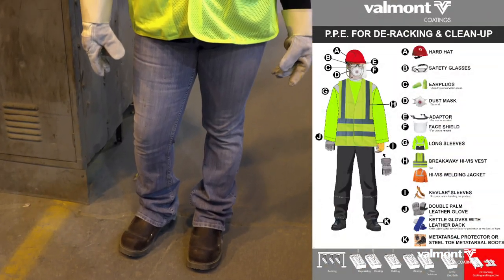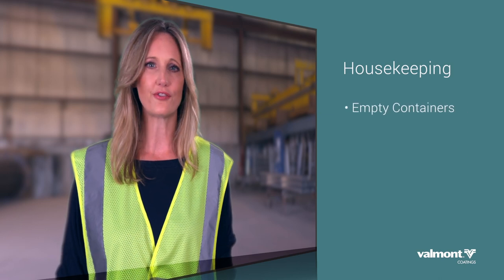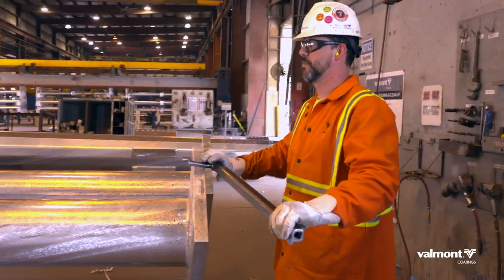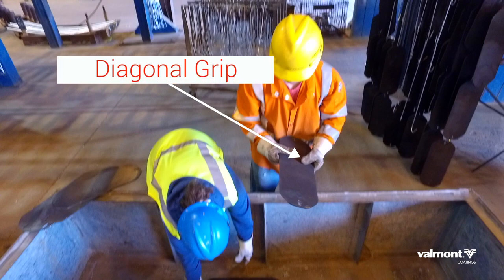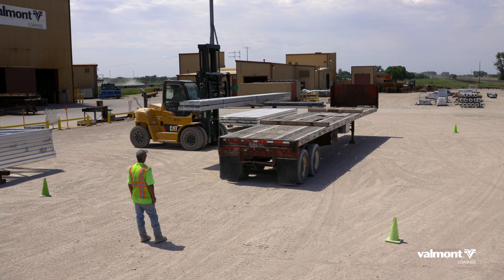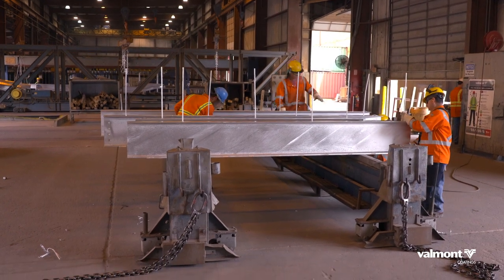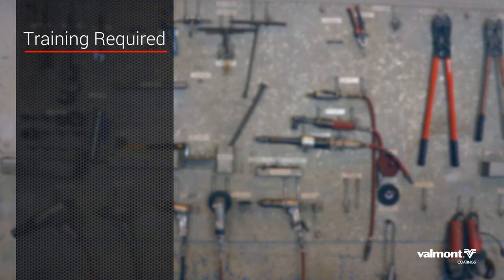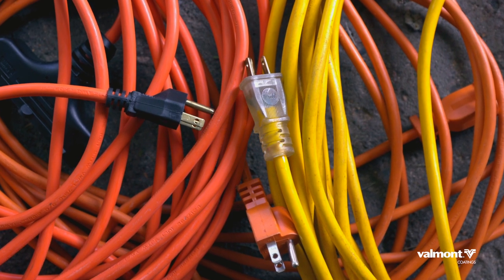Employee Training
Safety Training Video. Industrial facility keeping employees safe from hazards with a training video for new employees.